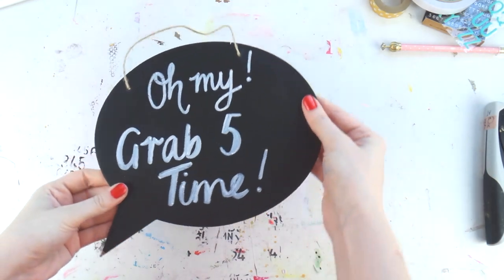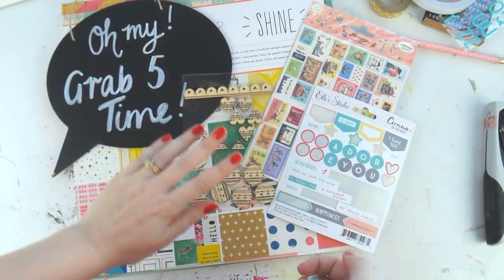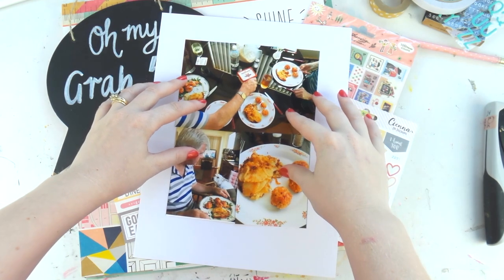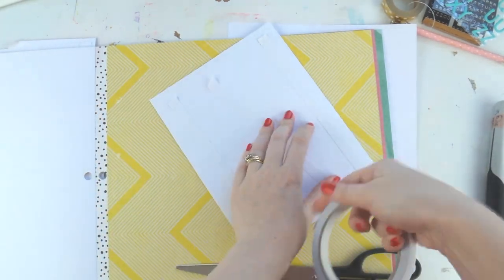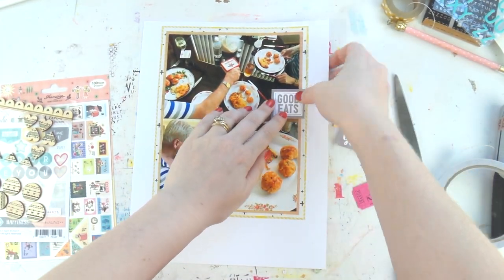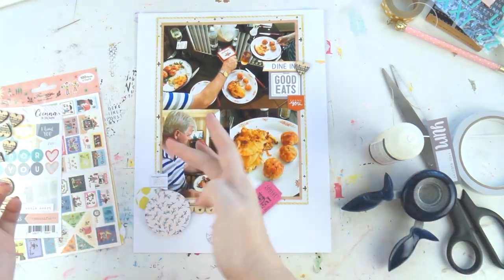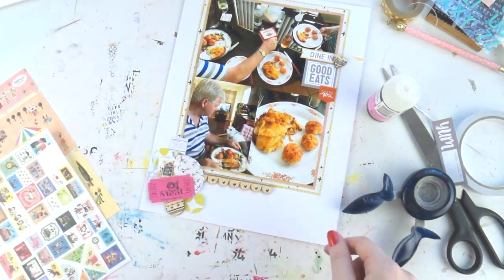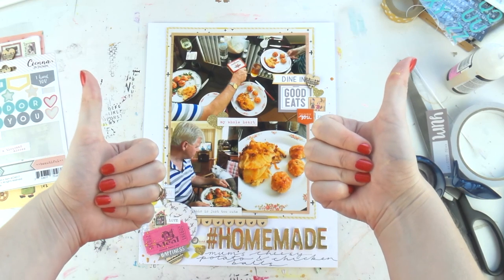Grab 5! ~ "Homemade" ~ Scrapbooking Process Video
Inkie Quill
Australia